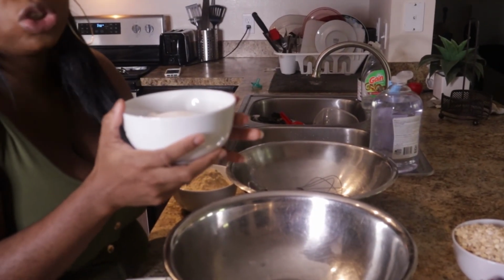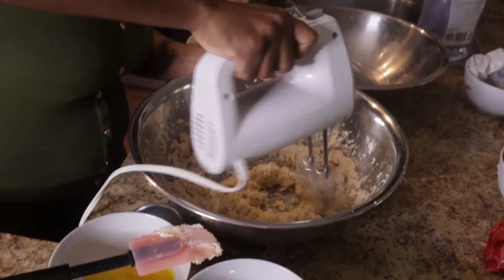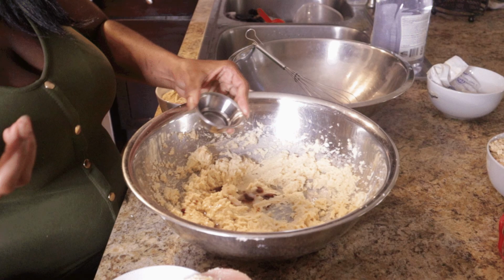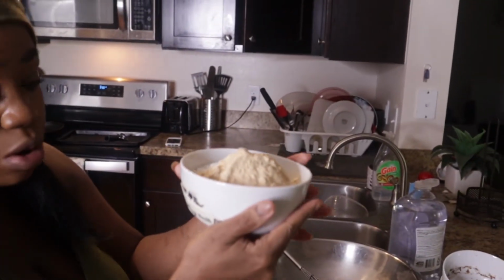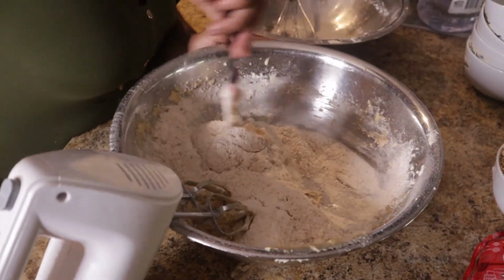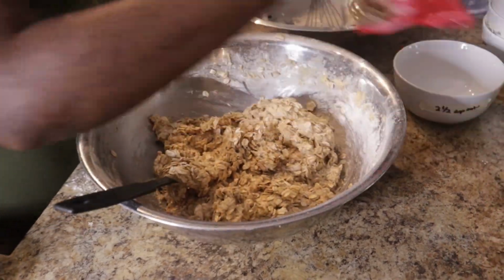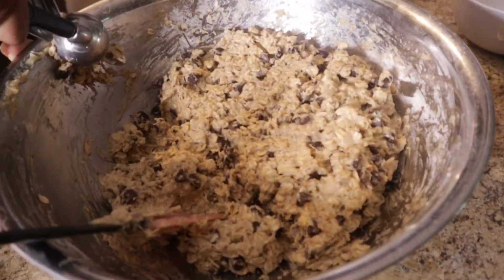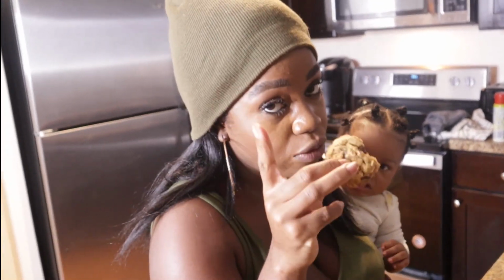How to make delicious lactation cookies (to help boost your milk supply)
Boost Your Milk Supply Overnight With Delicious Lactation Cookies!!!

*TURN ON OUR POST NOTIFICATIONS FOR OUR VIDEOS*

INGREDIENTS:
2 tablespoons flax seed meal
¼ cup water
1 cup butter, softened
1 cup white sugar
½ cup brown sugar
3  egg yolks
1 ½ teaspoons pure vanilla extract
2 teaspoons coconut oil (optional)
2 cups all-purpose flour
¼ cup brewers' yeast
1 teaspoon baking soda
½ teaspoon salt
2 ½ cups old-fashioned oats
1 bag chocolate chips